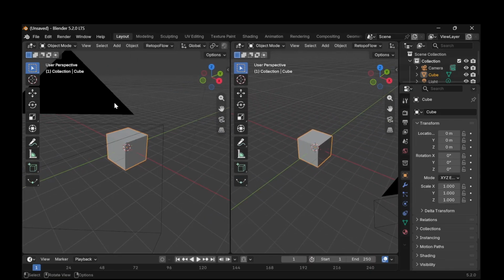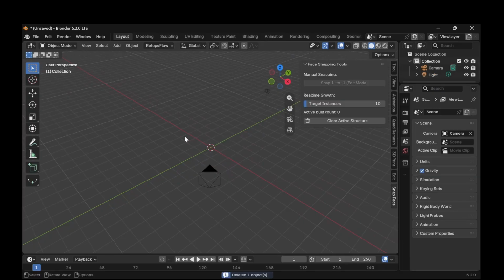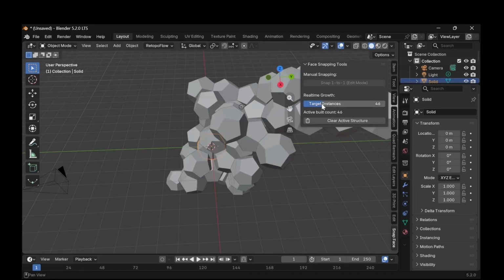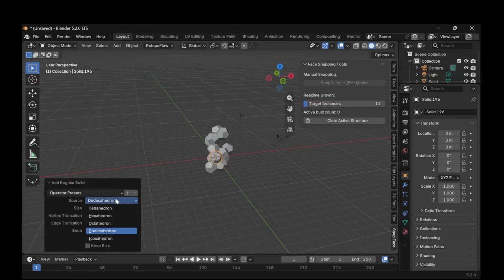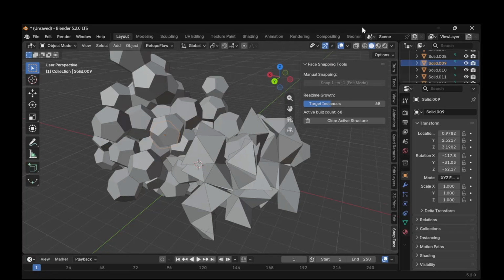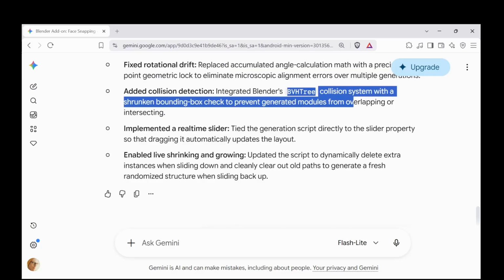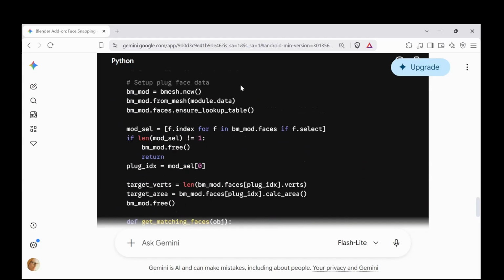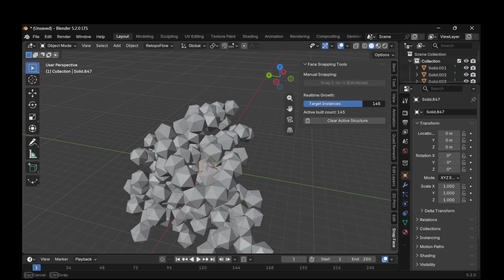I Made A Real-Time Generative Geometry Tool In Blender (Using Vibe Coding For Python)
I got tired of trying to do this in Geometry Nodes so I decided to "cheat" and use vibe coding to make an addon to make a procedural face-snapping simple system in Blender breaking down and leaning due to floating-point errors? In this video, we build a custom Python add-on that completely eliminates rotational drift using a 3-point geometric lock, adds automated BVHTree collision detection so your meshes never overlap, and features a live-updating real-time slider to grow, shrink, and instantly randomize your structures on the fly!

What's covered:

0:00 - The Problem: Floating-point drift & mesh intersections

0:15 - The Fix: 3-Point Geometric Lock & BVH Collision Checking

0:30 - Realtime Dynamic Slider (Grow, Shrink & Fresh Randomization)

0:45 - Final Demo & Overview

Get the Code / Add-on:
(Paste your Github or script link here if you share it!)

I am making the blog post by the 23rd of August (I will add the link here as soon as finished).